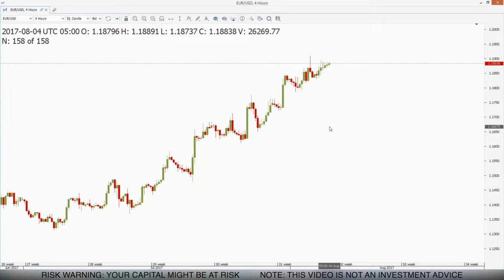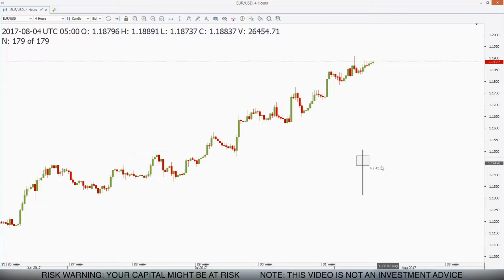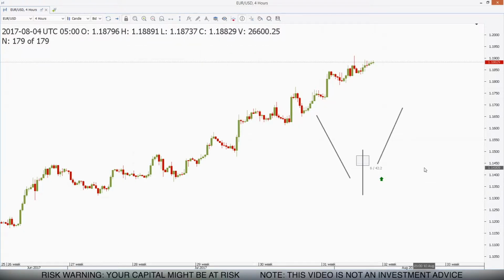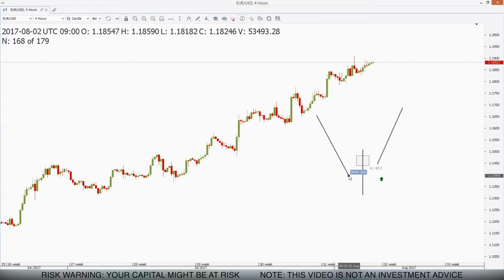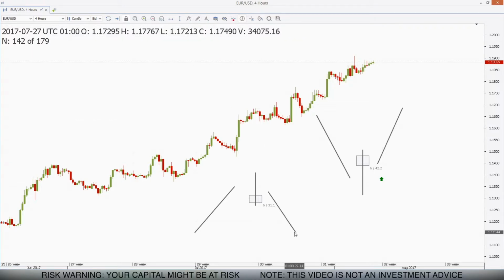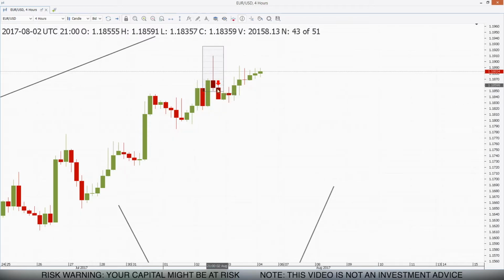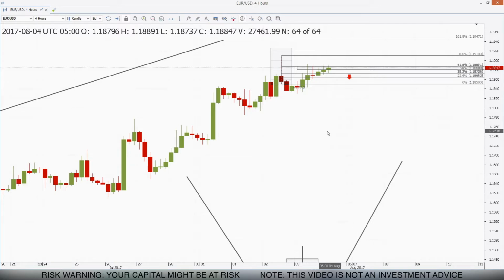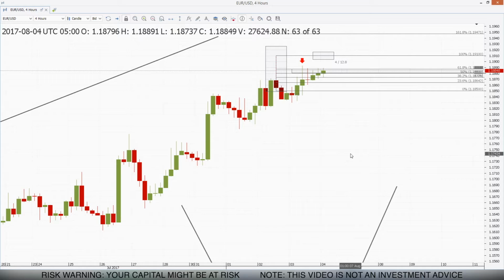Japanese Candlesticks in Binary Options Trading: Hammer and Shooting Star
Hi  Traders,
We  are  about  to  explore  the  Japanese  Candlestick  technique  in  detail.
For  this  we  will  glimpse  through  a  three  video  series.
The  first  video  talks  about  the  hammer  and  shooting  star  candlestick.
The  second  video  discusses  the  morning  and  the  evening  star.
The  third  video  talks  about  the  engulfing  pattern.

For  now  we  will  begin  with  a  discussion  on  the  first  video  and  that  is  about  how  to  identify  the  hammer.
As  a  trader,  you  will  notice  the  fact  that  most  of  Japanese  Candlestick  patterns  are  reversal  pattern.
The  reversal  patterns  appear  at  the  end  of  a  trend.
You  will  come  across  two  types  of  trends.  One  is  bullish  trend  and  the  other  one  is  the  bearish  trend.
Now,  the  reversal  pattern  that  you  do  come  across  when  trading  with  Japanese  Candlesticks  can  comprise  of  multiple  candles  or  a  single  candle.
The  common  type  of  candle  that  you  may  come  across  is  the  hammer  candlestick.
The  hammer  candlestick  has  a  short  body  and  a  long  lower  wick.
The  hammer  is  more  of  a  bullish  reversal  pattern.
You  need  to  have  a  bearish  trend  for  the  formation  of  a  hammer  candlestick.  The  colour  of  short  body  is  green  for  a  bullish  trend  and  it  is  red  for  bearish  trend.
The  bearish  colour  code  shows  the  selling  pressure  and  the  bullish  colour  code  shows  the  buying  pressure.
The  reversal  pattern  indicates  a  battle  between  the  bulls  and  the  bears.
The  Hammer  bullish  pattern  is  essential  when  you  have  to  buy  a  call  option.
For  a  lucrative  outcome  it  is  vital  that  the  binary  option  trader  should  look  for  the  appropriate  time-frame  as  well  for  trading  the  option.
To  know  more  about  this  Japanese  Candlestick  technique,  make  sure  that  you  watch  the  video  till  the  end.